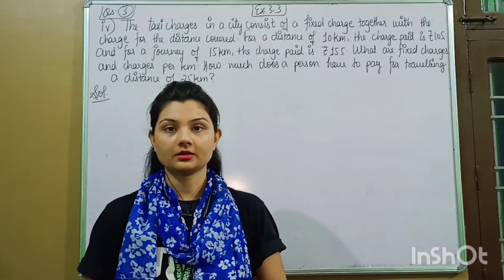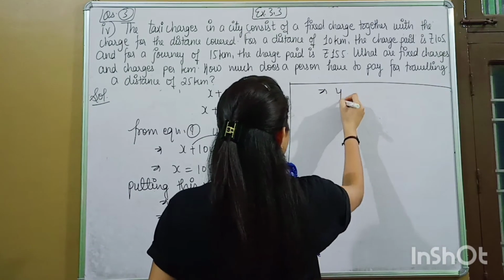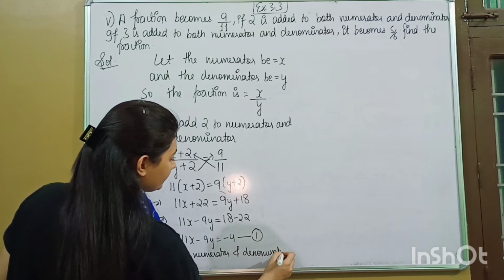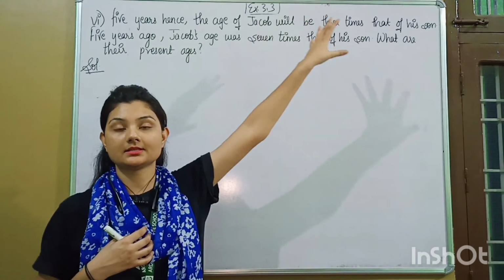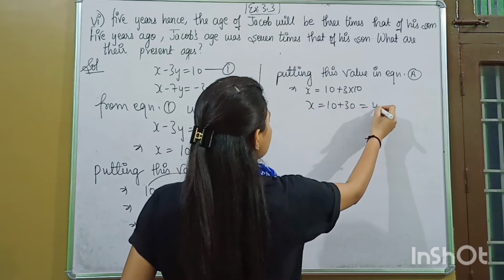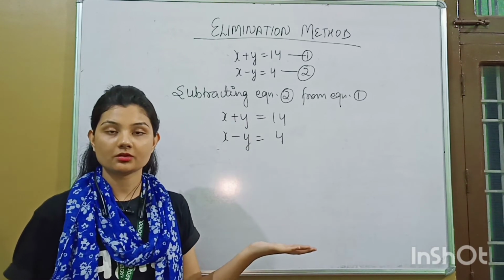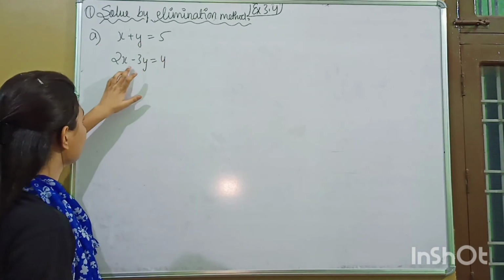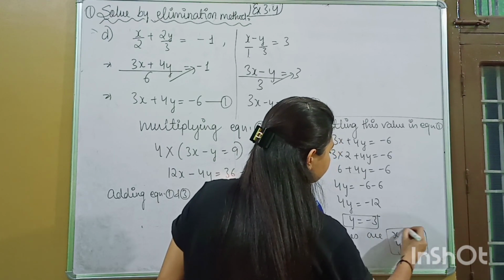grade X ex.3.3 and elimination method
ARDEN PROGRESSIVE SCHOOL
LAMACHAUR, HALDWANI
GRADE X
MATHEMATICS